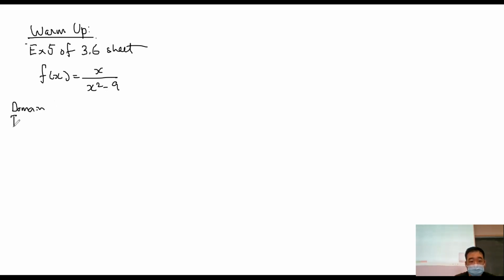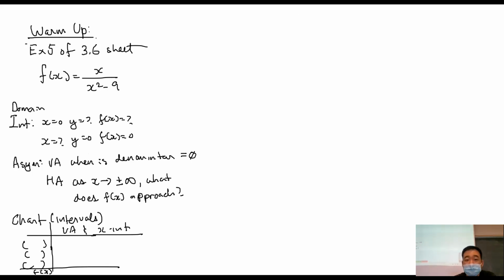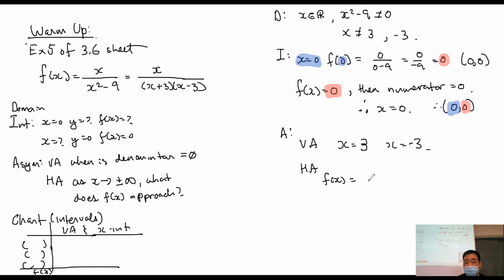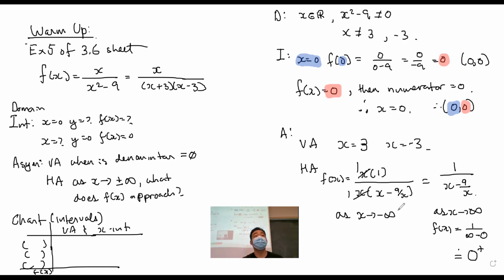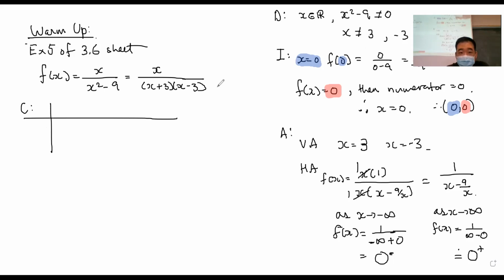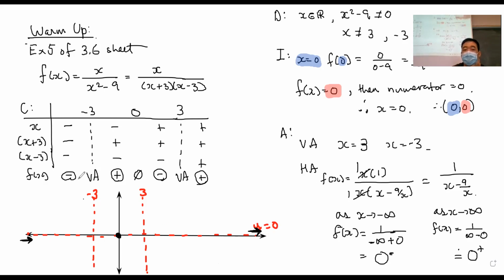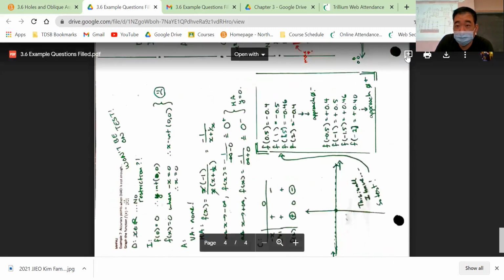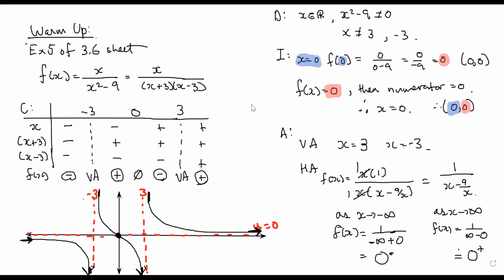3.6 Recap of Sketching steps with Example 5